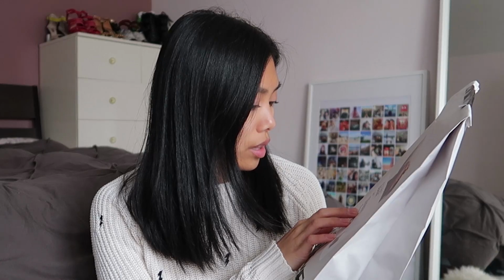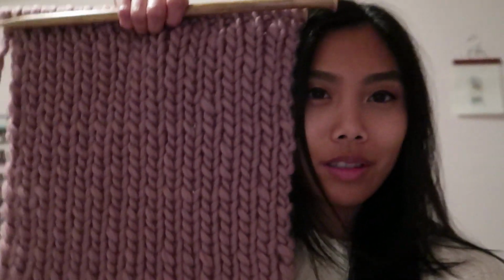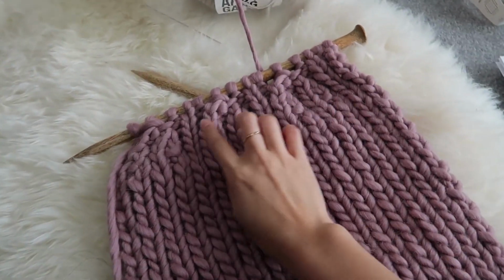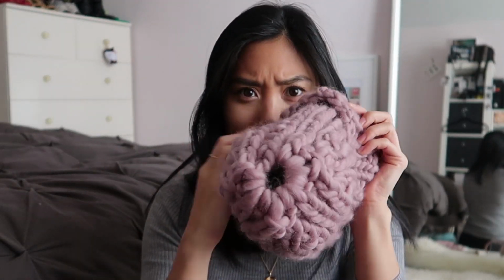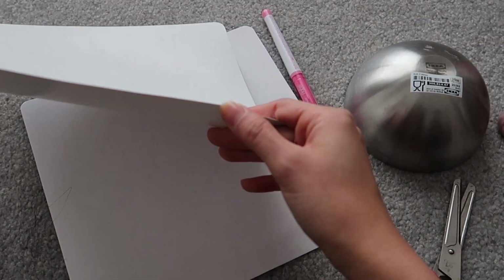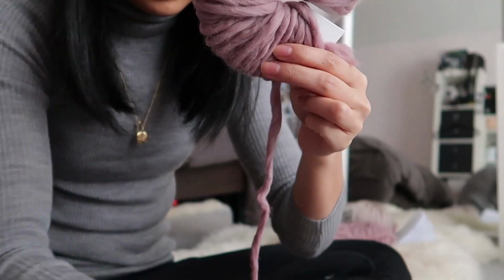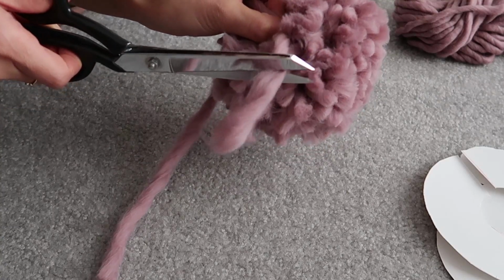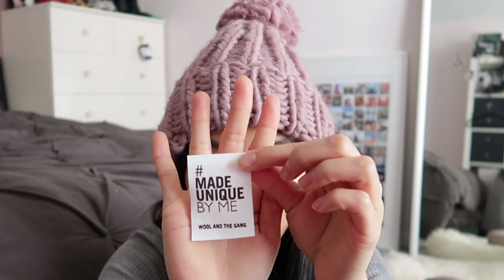Review of Wool and the Gang Beanie and DIY Pom Pom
Winter is still going strong here in Canada so here is a review of Wool and the Gang's Best Bet Beanie and a quick DIY Pom Pom tutorial!

Perfect for those cold winter months, this DIY is a perfect accessory to add to your winter wardrobe! I've always wanted to try out a kit from Wool and the Gang and decided to attempt this easy project on a random day (not sponsored).

I used the yarn colour in Mellow Mauve.

Stay cozy my friends!

For more tutorials and/or other DIY projects, head on over to the blog

If you happen to recreate any of these DIYs be sure to use DECONSTRUT so I can see all your projects!

Songs:
Raspberry Soda
Team
A Tune from Yesterday

Welcome to the video platform of Deconstrut!

More tutorials are now up on YouTube! It's been super fun creating this content for you guys! Be sure to check back for more DIY tutorials in the future!